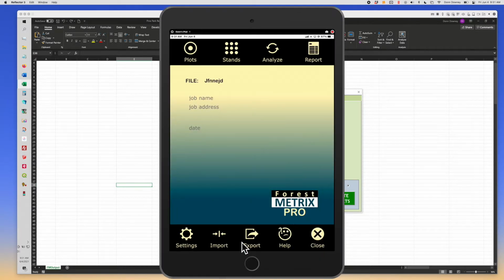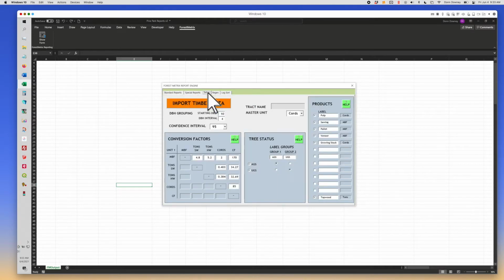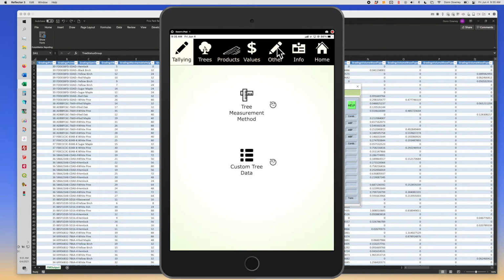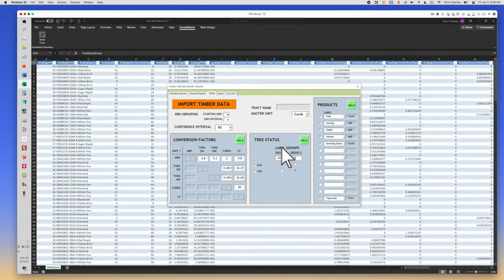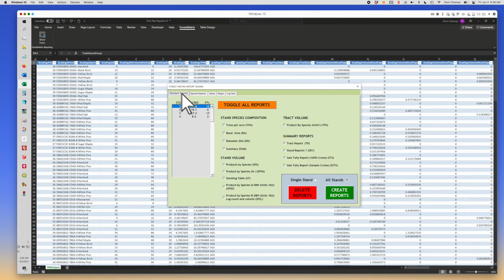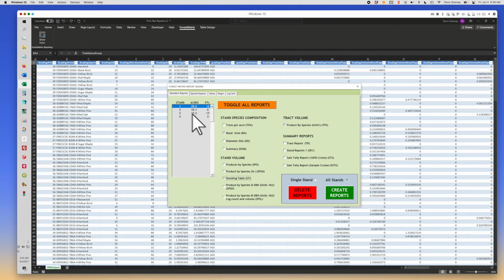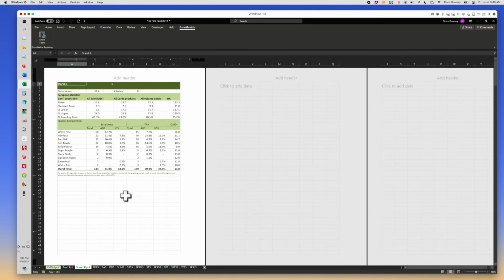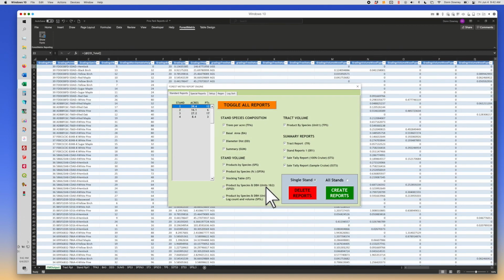Intro to Excel Report Engine (Forest Metrix Pro PLUS)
This video describes how to use the Excel report engine to create pivot tables and graphs from your processed Forest Metrix data.